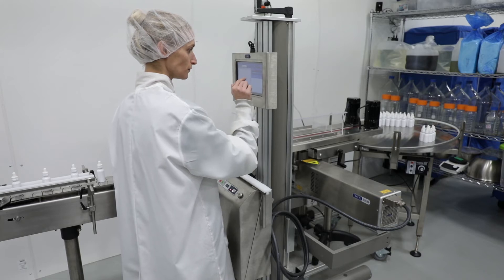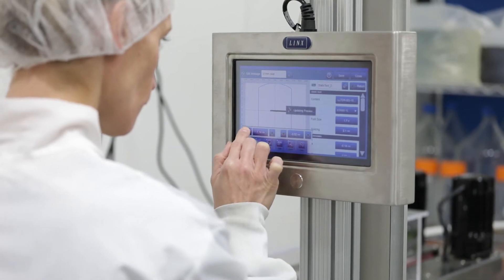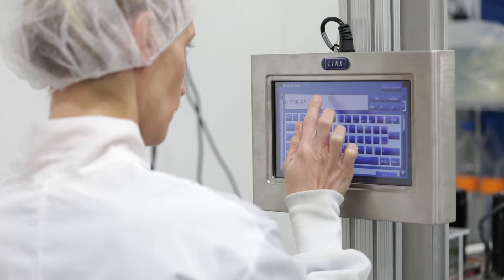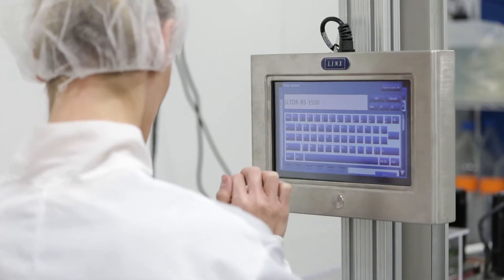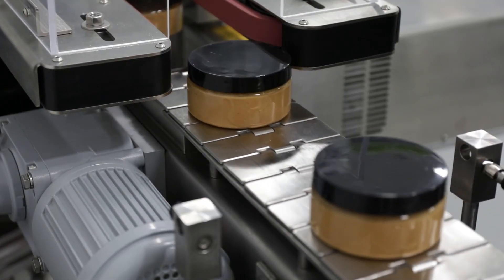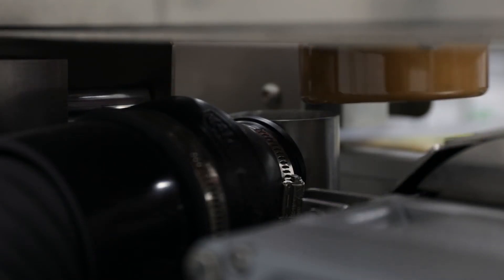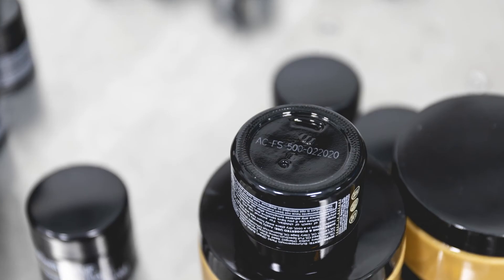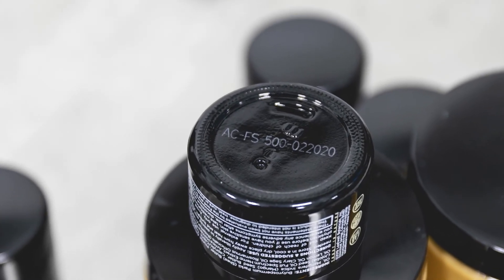Linx CSL30 Laser Coder - Leafwell Botanicals Case Study - Nutraceuticals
The Linx CSL30 Laser Printer offers a reliable and powerful coding solution to manufacturers. Leafwell Botanicals, a Colorado-based manufacturer, saw the benefit of using Linx lasers to code onto their glass, plastic, and metal hemp-derived products.

With support from Colorado Scale, a Linx USA distributor, they were able to install the easy-to-use laser and mark permanent codes onto their products.

For more information on how Linx lasers helped Leafwell Botanicals coding process and could benefit your production line,